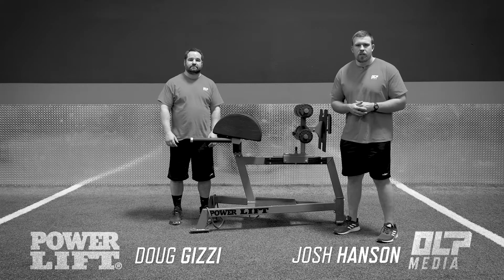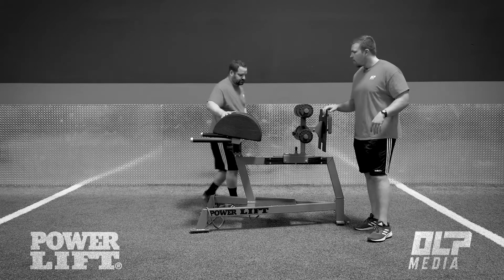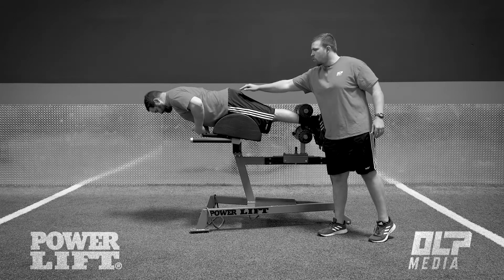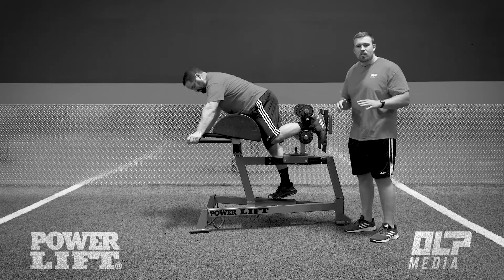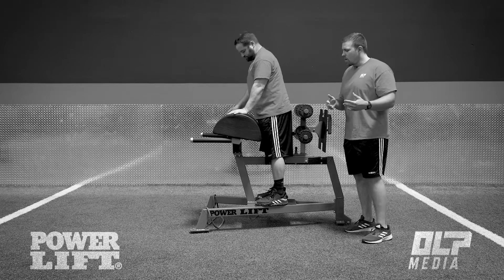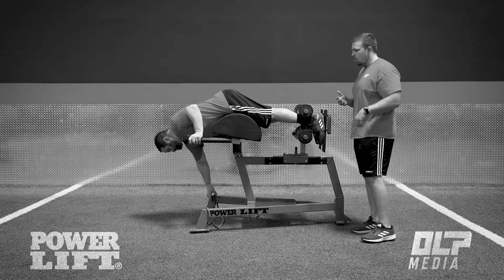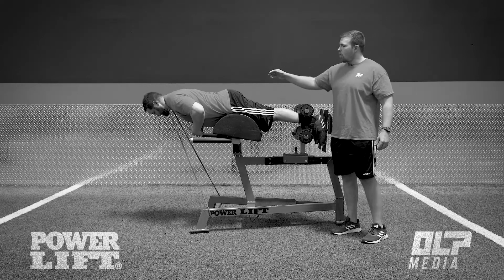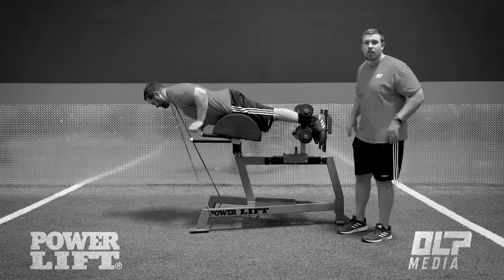Power Lift | Double Leg Back Extension Demo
OLP Media demonstrates how to properly do a double leg back extension using the Power Lift Fixed Pad Glute Ham Developer.